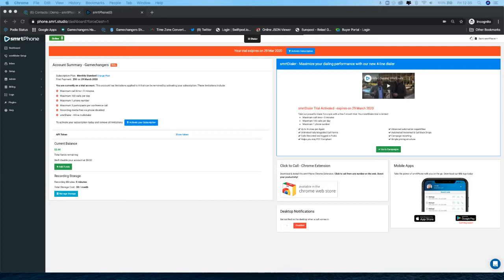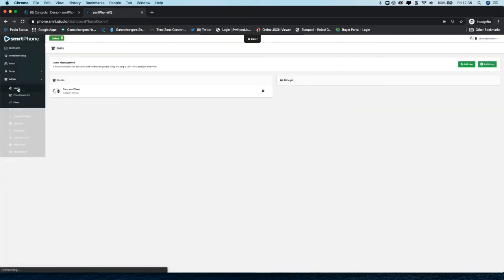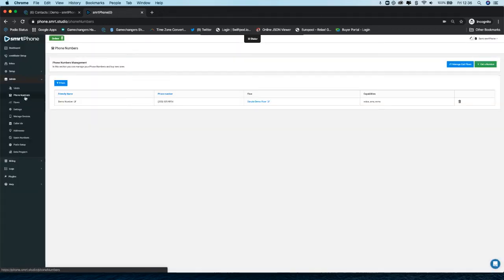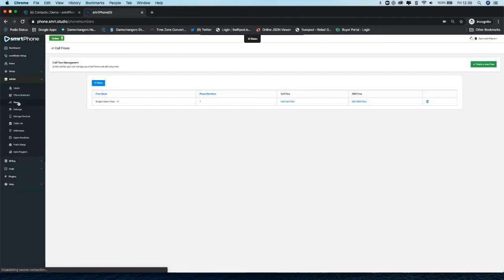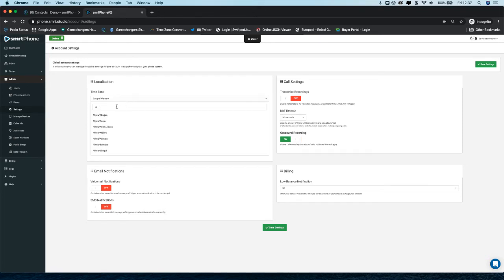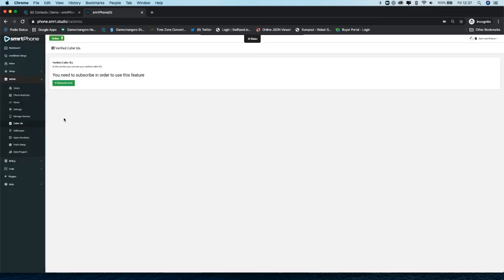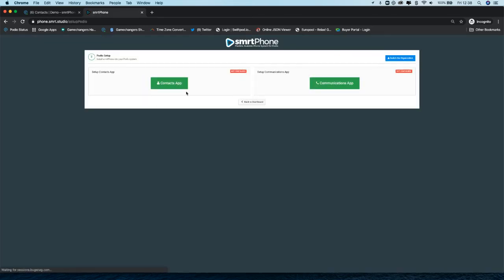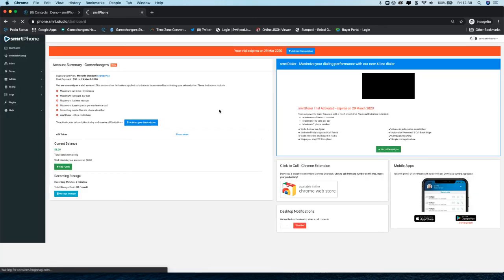smrtPhone Overview - Admin Dashboard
In this video we will do a quick overview of the Admin Dashboard inside smrtPhone